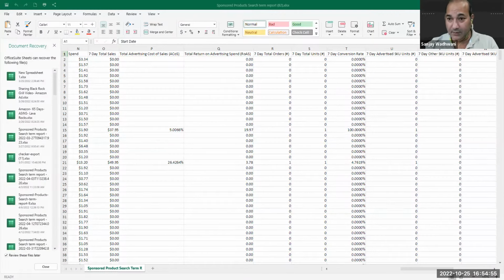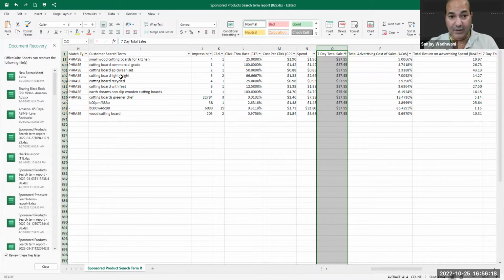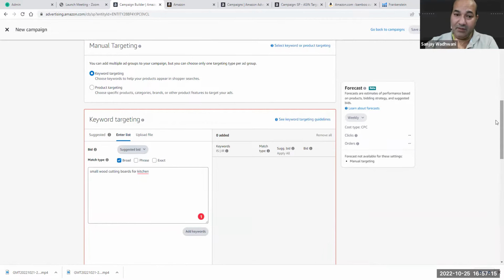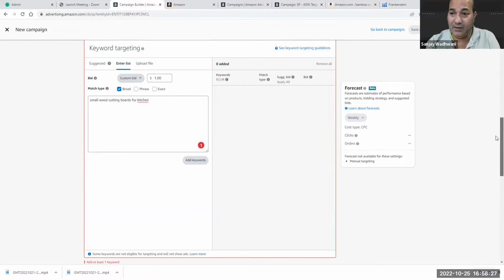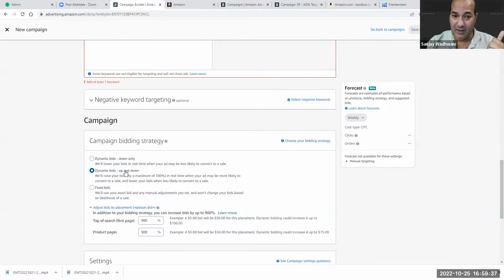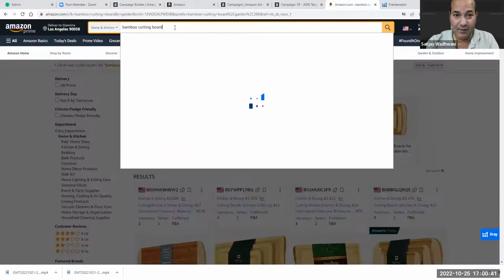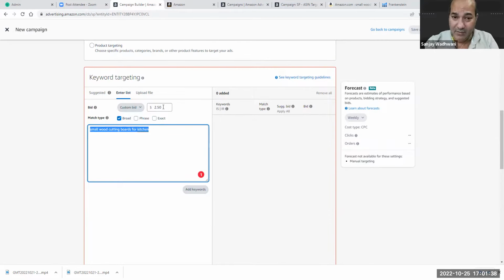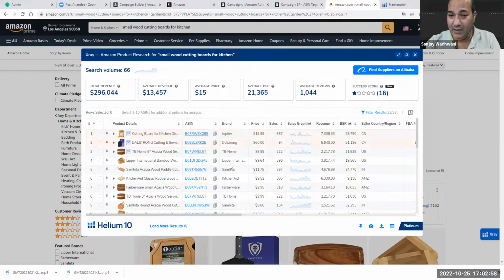Liazon Marketing-How to search for profitable keywords?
Searching for profitable keywords on Amazon involves a combination of thorough research, data analysis, and ongoing optimization. Here's a step-by-step guide to help you find profitable keywords:

1. **Brainstorm Initial Keywords:**
   - Start by making a list of keywords related to your product. Think about what words or phrases a potential customer might use when searching for your product on Amazon.

2. **Use Amazon's Auto-Suggest:**
   - Begin typing your initial keywords into Amazon's search bar. Take note of the auto-suggested keywords that appear as you type. These are popular search terms that you can consider targeting.

3. **Leverage Amazon's Search Terms Report:**
   - If you've been running Amazon PPC campaigns, access your Search Terms Report in Seller Central. This report provides insights into which search terms are driving clicks and sales. Identify the profitable keywords from this report.

4. **Analyze Competitor Listings:**
   - Examine the product listings of your top competitors. Pay attention to the keywords they are targeting in their titles, bullet points, and product descriptions. This can give you ideas for profitable keywords.

5. **Use Keyword Research Tools:**
   - Utilize keyword research tools like Amazon's own A9 algorithm, as well as third-party tools like Helium 10, Jungle Scout, or MerchantWords. These tools can help you discover relevant keywords, estimate search volumes, and assess competitiveness.

6. **Check Amazon's 'Customers Who Bought This Also Bought' Section:**
   - Scroll down to the 'Customers Who Bought This Also Bought' section on product detail pages. This area often displays keywords and phrases used by customers. Add relevant terms to your list.

7. **Run Amazon PPC Campaigns:**

8. **Use Negative Keywords:**
   - In your PPC campaigns, review your Search Term Reports to identify irrelevant or underperforming keywords. Add these as negative keywords to optimize your ad spend.

9. **Analyze Product Reviews:**
   - Read customer reviews of similar products in your niche. Customers often use specific keywords to describe what they like about a product. Include these in your list.

10. **Monitor Your Competition:**
    - Keep an eye on your competitors' listings and advertising campaigns. They may introduce new keywords or strategies that you can learn from.

11. **Utilize Long-Tail Keywords:**
    - Long-tail keywords are more specific phrases and can be less competitive. They often convert well. Include long-tail keywords in your campaigns.

12. **Group Keywords:**
    - Organize your keywords into relevant groups or ad campaigns based on product categories and keyword intent (e.g., branded keywords, generic keywords, competitor keywords).

13. **Regularly Review and Optimize:**
    - The Amazon marketplace is dynamic, so regular keyword research and optimization are essential. Remove underperforming keywords, test new ones, and adjust bids based on performance.

14. **Utilize Keyword Metrics:**
    - Pay attention to metrics like click-through rate (CTR), conversion rate, and Advertising Cost of Sales (ACOS) when determining which keywords are profitable.

15. **Experiment with Seasonal Keywords:**
    - Be open to using seasonal keywords or adjusting your keyword strategy based on trends and seasonal demand.

Finding profitable keywords is an ongoing process. Continuously refine your keyword list, optimize your PPC campaigns, and adapt to changing market dynamics to maximize your Amazon sales.